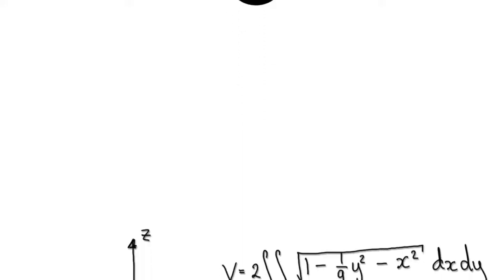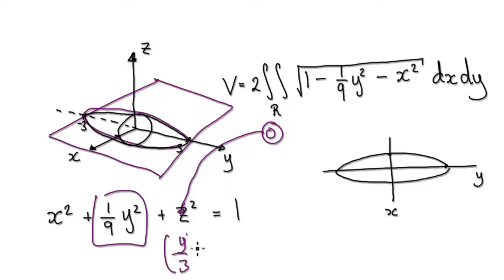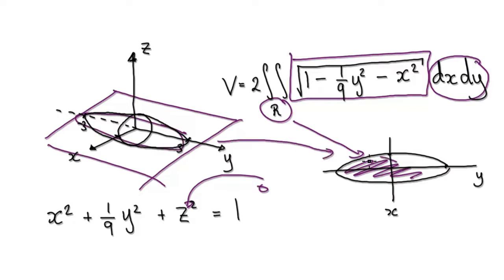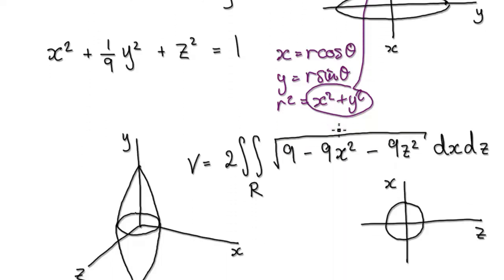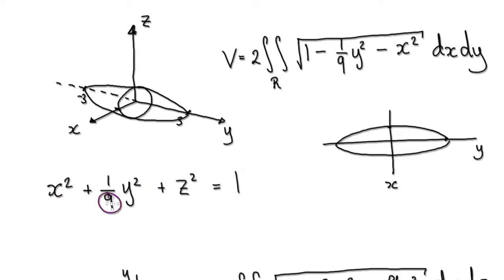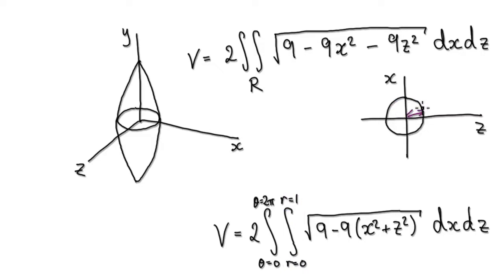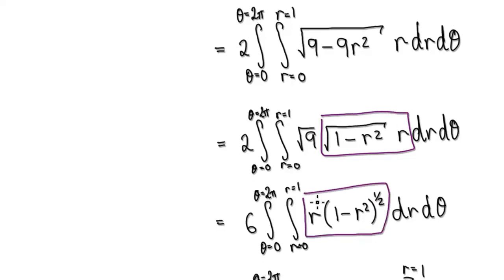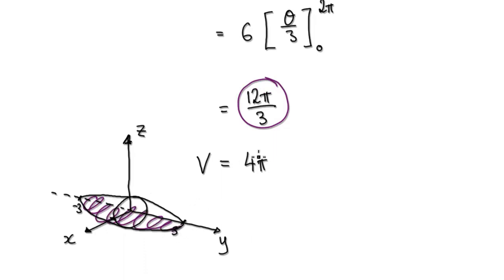Video3211 - Double Integrals - Polar Coordinates - Volume of an Ellipsoid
Double Integrals - Polar Coordinates - Volume of an Ellipsoid